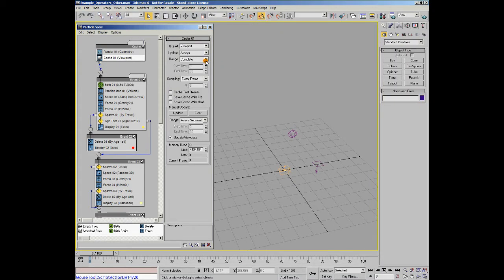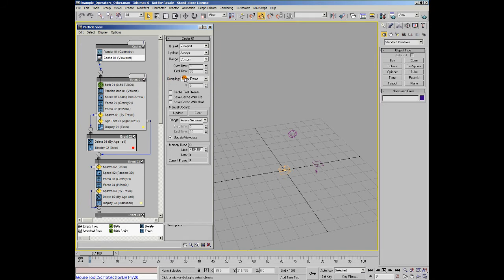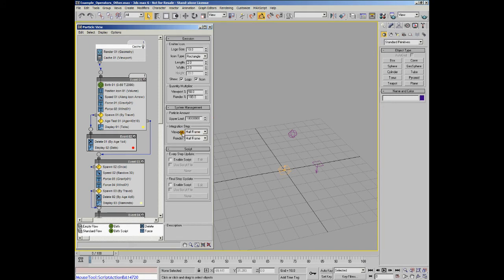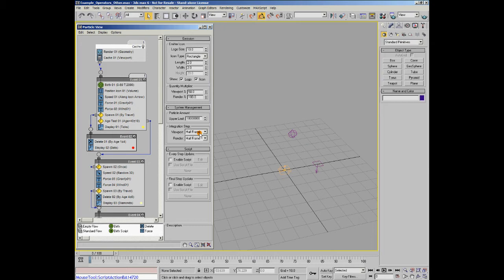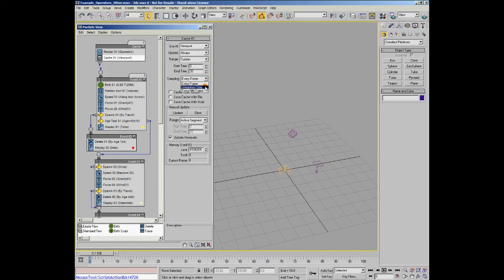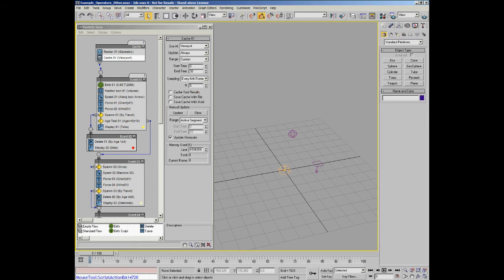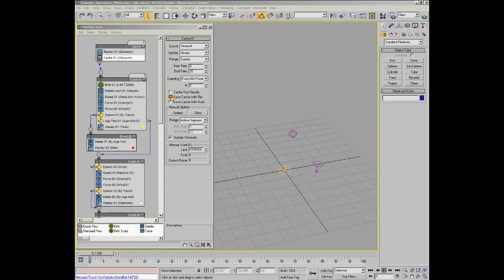3DS MAX - CG Academy Tutorials Serie 5 ] - [ 9 - Cache - Pt.4